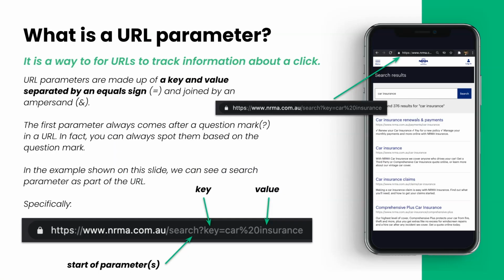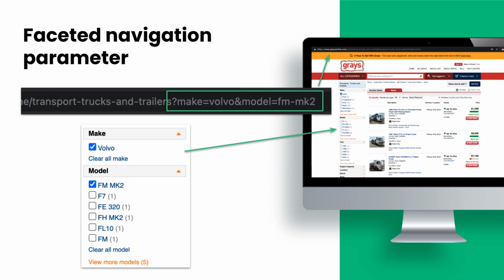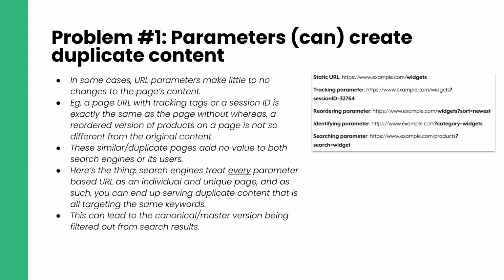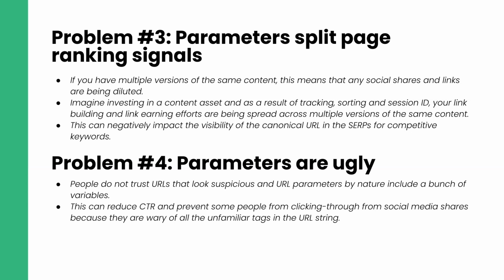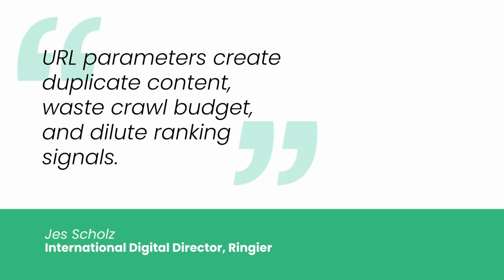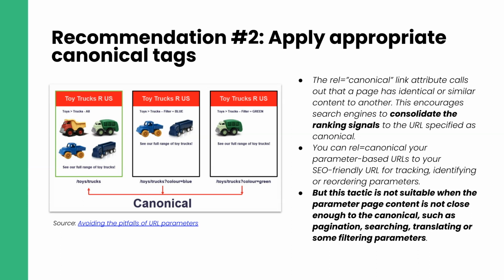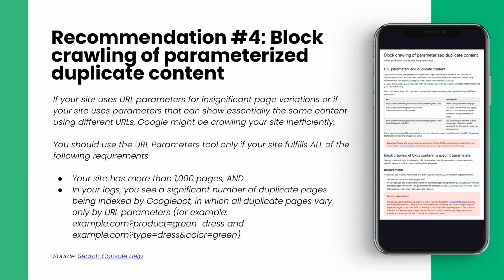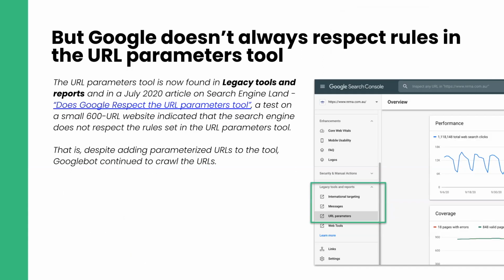URL Parameters Indexing & Ranking Issues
URL Parameters Indexing & Ranking Issues for SEO. By Daniel Cheung from Prosperity Media.